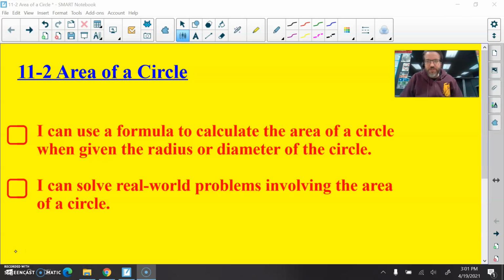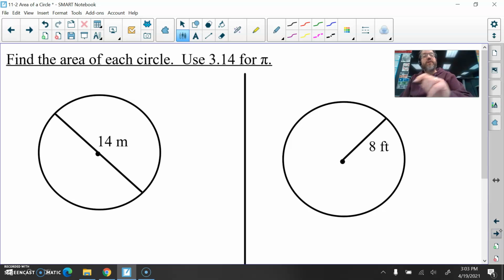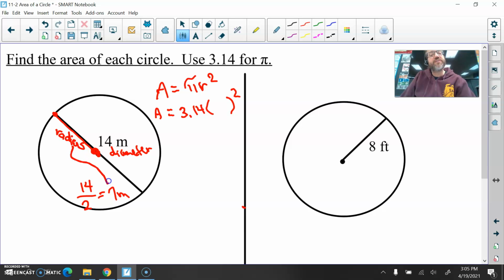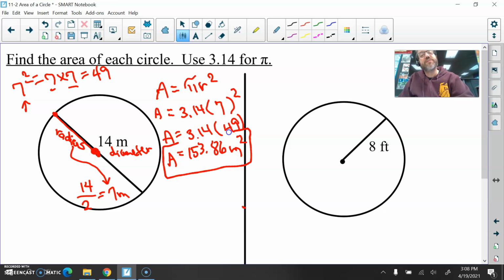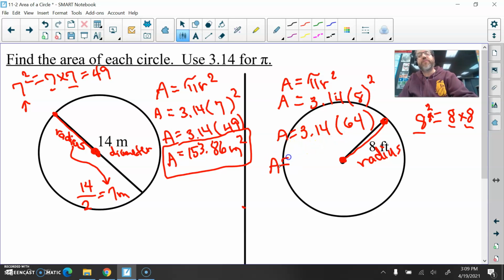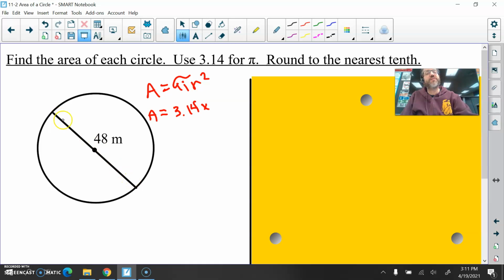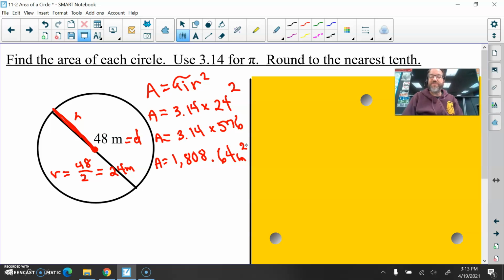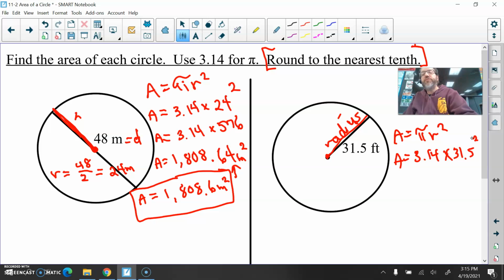11-2 Area of a Circle